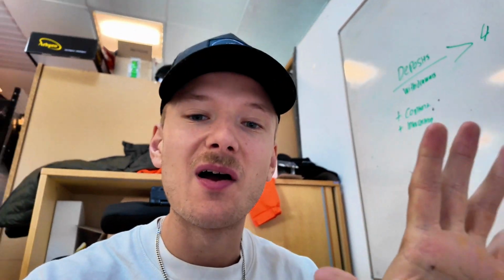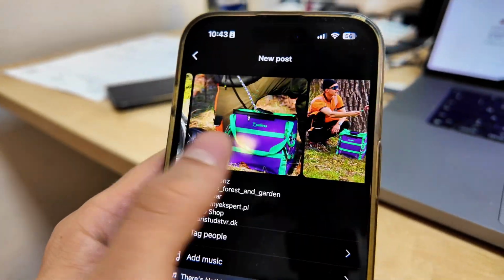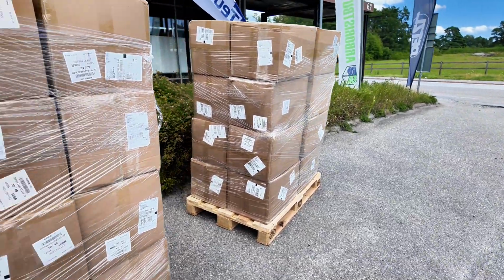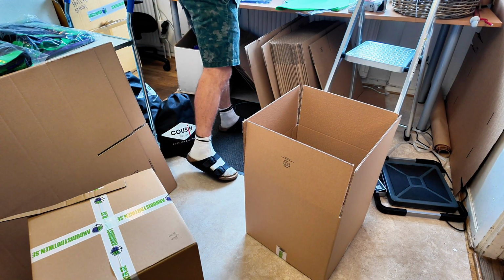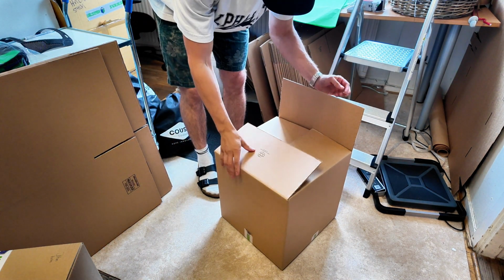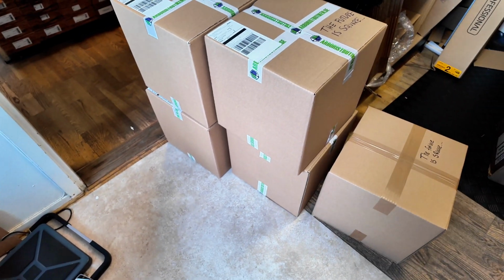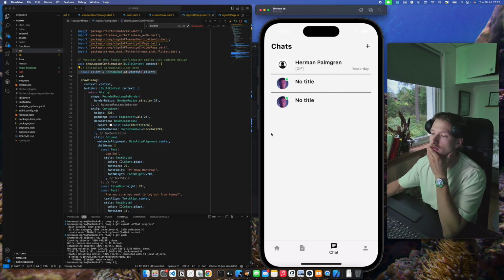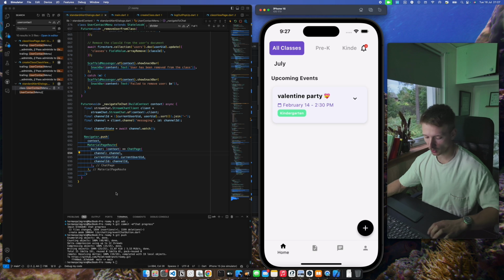The Startup Vlog EP 31 | Launching my brand, coding, ambassadors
In this video we pack some more orders, show how we package ambassador orders, and do some flutter programming.